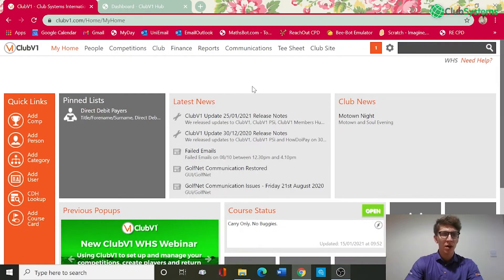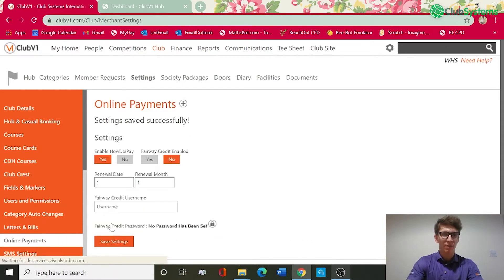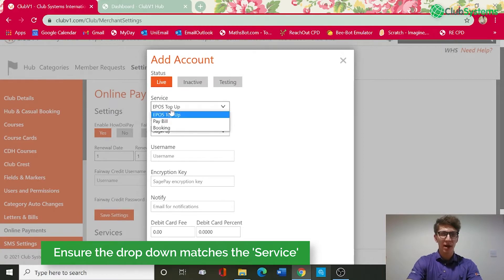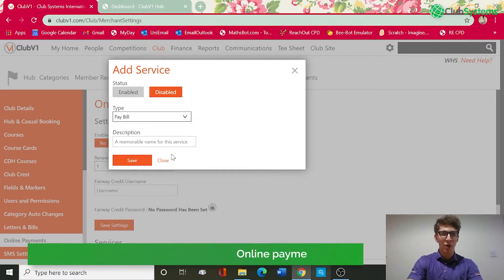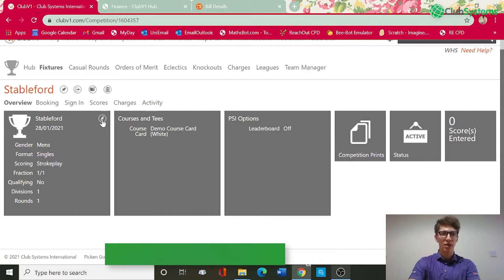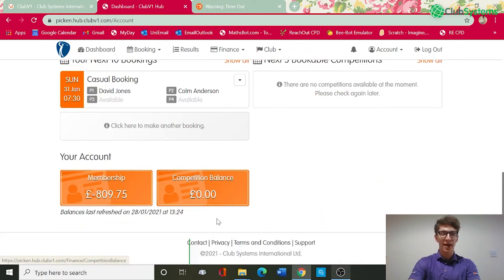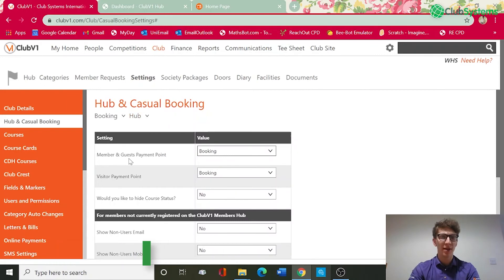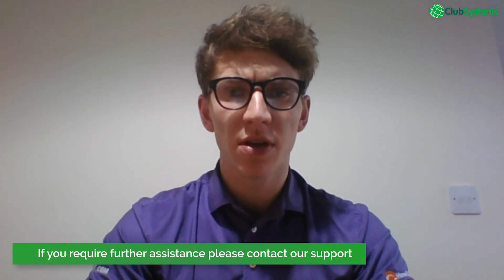Online Payment | Club Systems Tutorial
Account Manager Ashley Picken provides a walkthrough on how to activate the HowDoiPay functions in your ClubV1 System.

We integrate with the following Online Merchant Payment Providers:
- OB Payments
- First Data
- Sage Pay
- World Pay